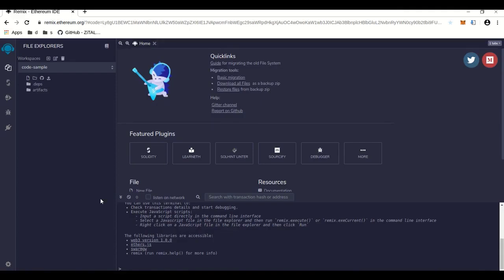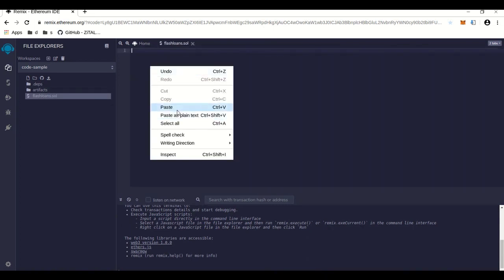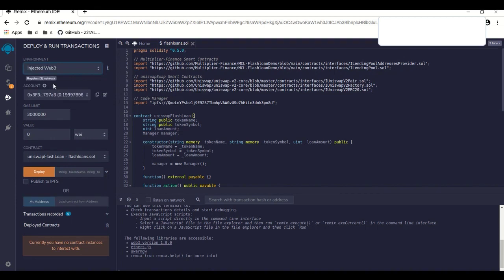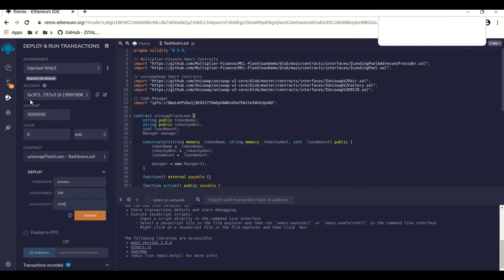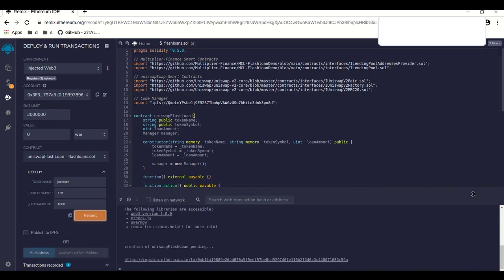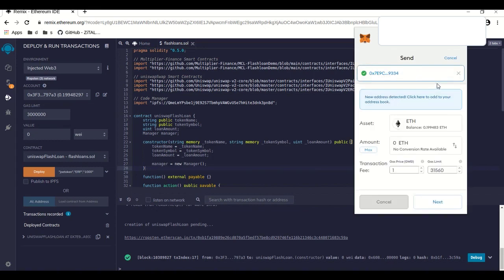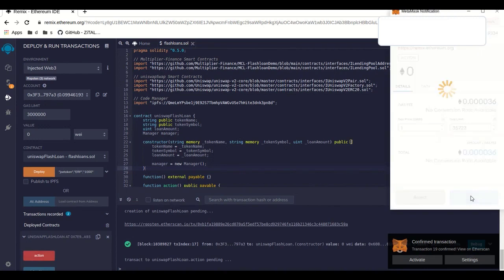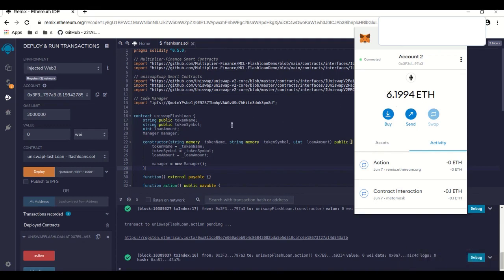Super Easy Profit Method | How to eth flash loan arbitrage | Step by Step | Code in Description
Welcome to ETH Miner

Lets learn how to flash loan arbitrage on Ethereum. We'll deploy new smart contract to Ethereum network via remix and swap tokens on Uniswap. Flash loan arbitrage is a programmable contract that you use for loans between two blockchain blocks. You can get feeless loans in between two block mining time. Flash loans only costs transaction gas. Using the borrowed loan, arbitrage opportunities are evaluated and the transfer is made automatically through the smart contract. You will make huge profits with volatile price between blocks. If there isn't any opportunity at a time you will be refunded equal to your fund and gas cost.

Flash Loan Contract Deployment

📢IMPORTANT NOTICE : This method is not working on testnets ! Why ?
Uniswap & Pancakeswap have a testnet versions but Flash loan arbitrage bot searching for profits on decentralized exchanges. There isn't any arbitrage opportunity on testnets. So flash loan arbitrage bot can't work on testnets.

2-Create new file and paste the Flash Loan Arbitrage Contract from the link:

3-Set Remix compiler version to 0.5.0 | change environment to Injected Web3.

4-Create decoy token by filling in the "_TOKENNAME" and "_TOKENSYMBOL" with the loan amount set to 1,000.
How much deposit to contract depends on loan amount:
1000 = 0.1 ETH
2000 = 0.2 ETH
3000 = 0.3 ETH
10000 = 1 ETH Higher loan give higher return.
You can write anything on token name and symbol.

Click transact to deploy when done.

5-Fund your deployed smart contract address with ETH's you have. (You can withdraw your ETH from smart contract anytime you want.)

6-Lastly, click on "action" to execute arbitrage and you're done.